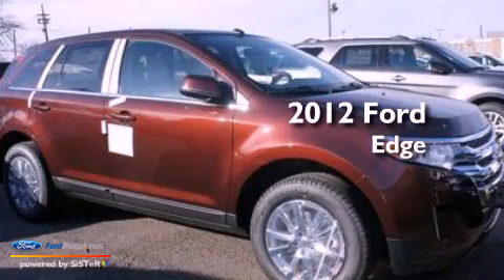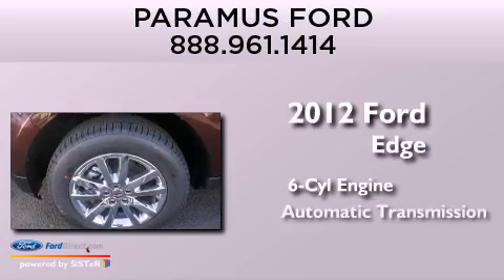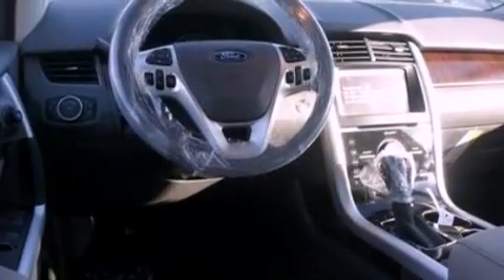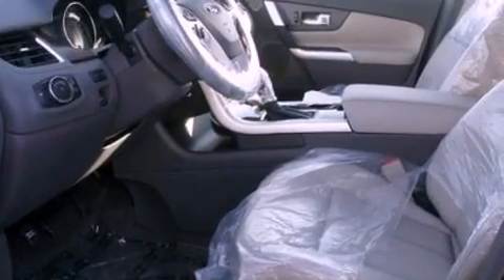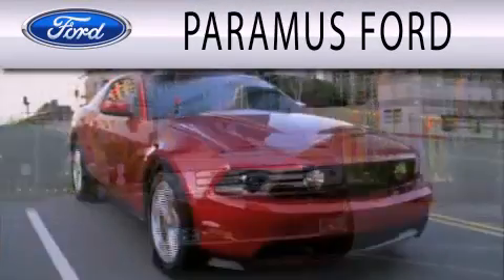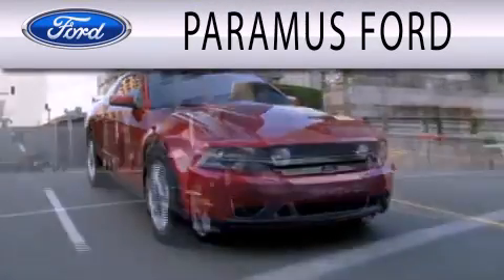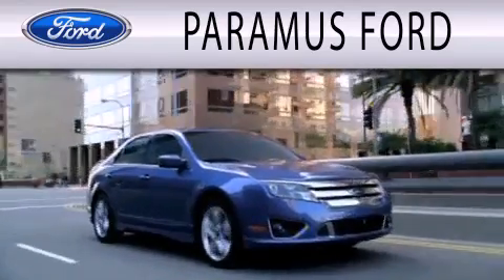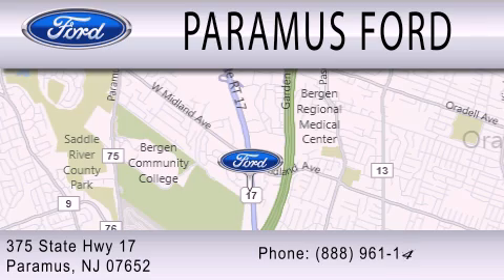2012 FORD EDGE Paramus NJ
Year : 2012
 Make : FORD
 Model : EDGE
 Engine : 3.5L V6 24V MPFI DOHC
 Trans . : 6-SPEED AUTOMATIC

 Miles : 10

 Stock : 12PT846